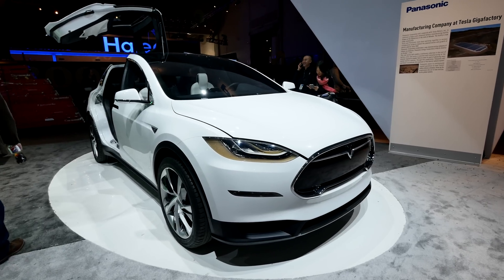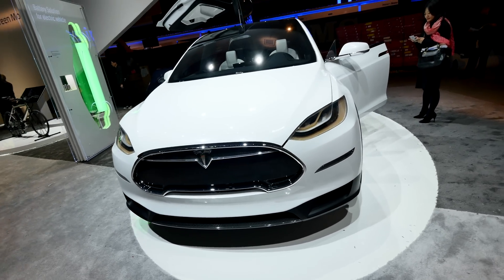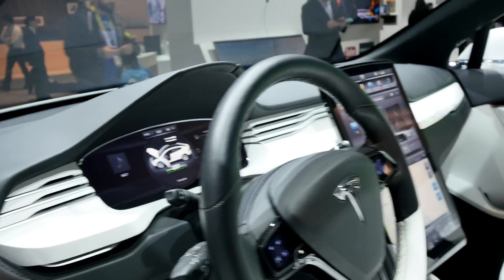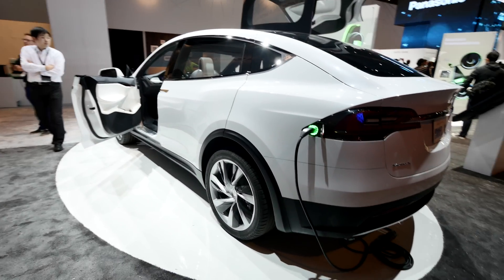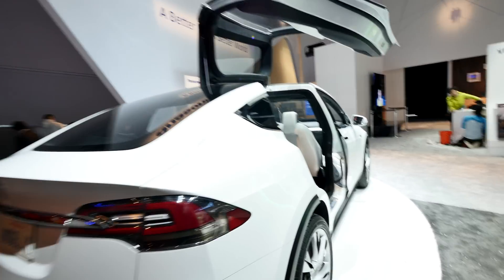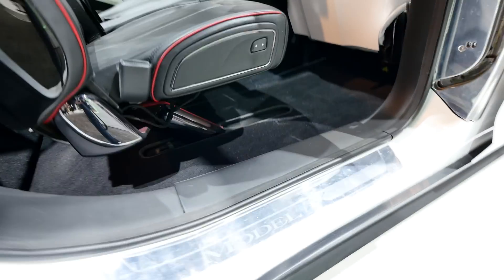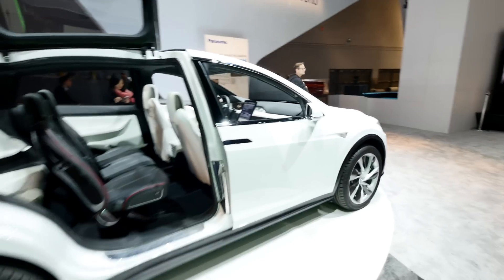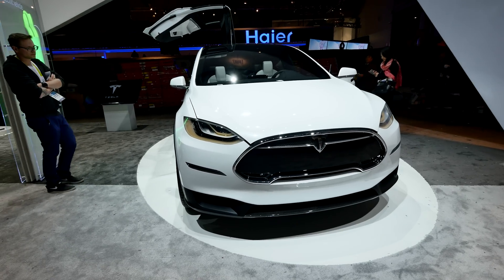Tesla Model X Hands On [4K]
- Tesla Model X in a short Hands On at the CES 2015 in Las Vegas. Great electric car with Panasonic Batteries built in and amazing distance on one charge.